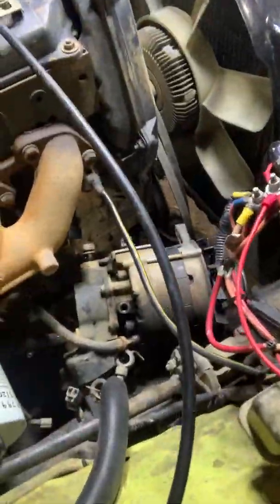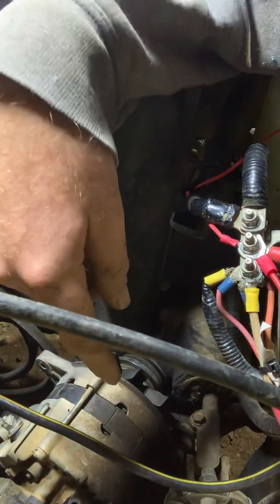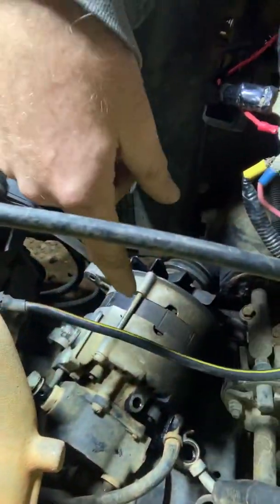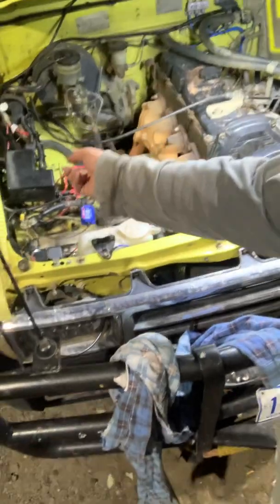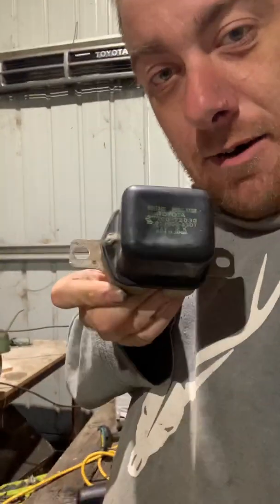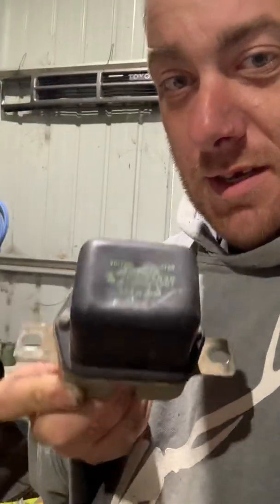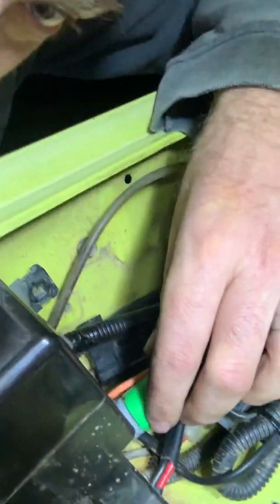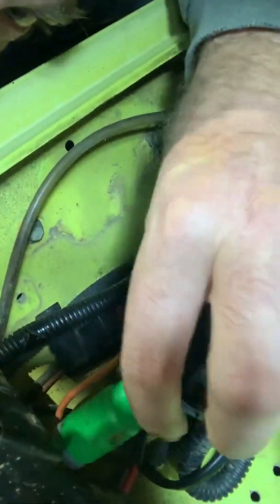Converting ln65 Hilux to an external regulated alternator from a internal regulated alternator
For this help some people with their 65